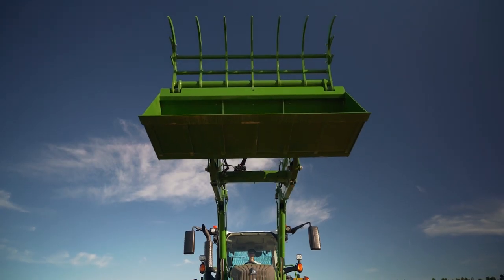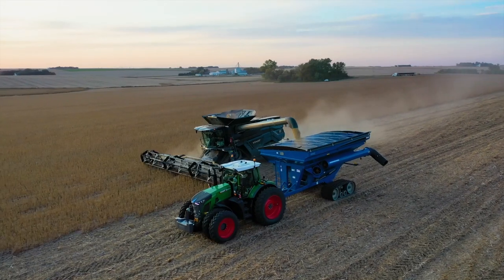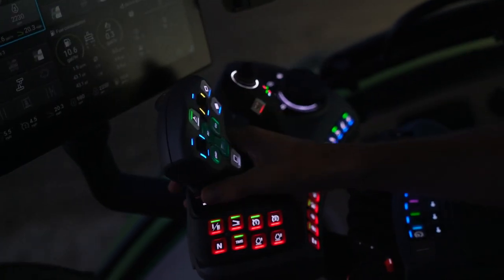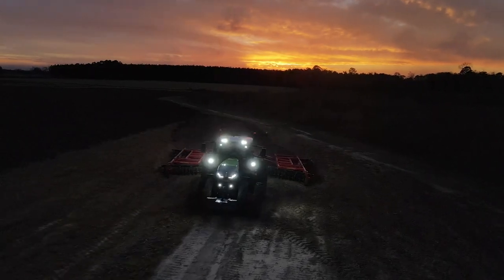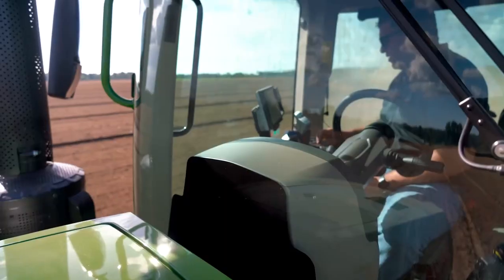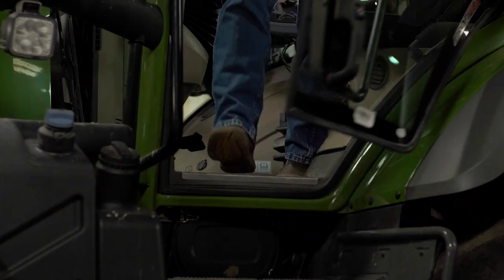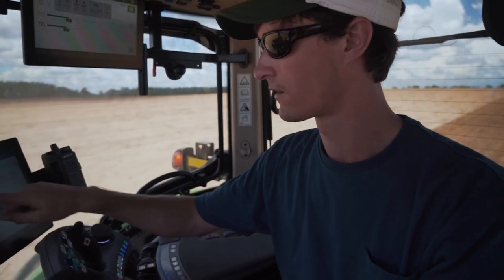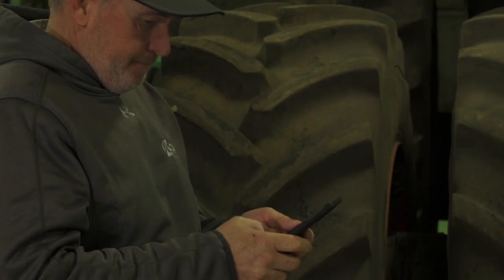Fendt Customer Testimonials | Cab Comfort and Technology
Hear what four growers from across the Midwest have to say about running Fendt 900 Gen6 series, Fendt 1000 series and Fendt 700 series high horsepower tractors on their farms. Learn more about what Fendt high horsepower tractors can do for your operation by talking to your local dealer or visiting our